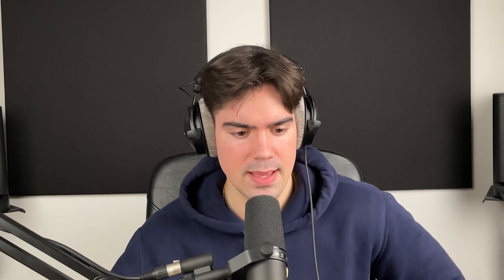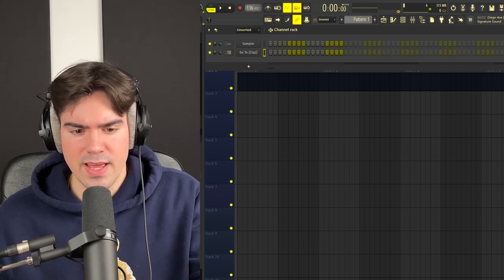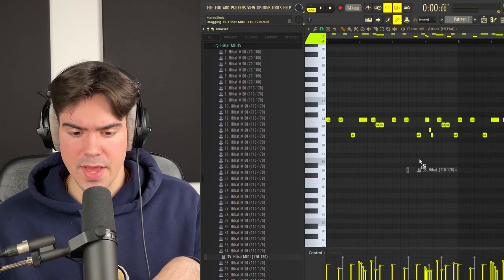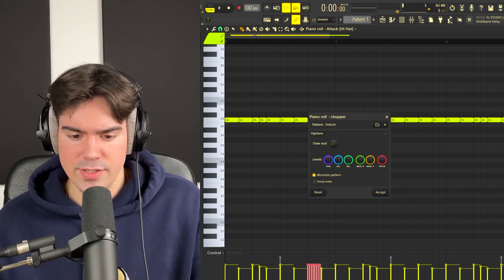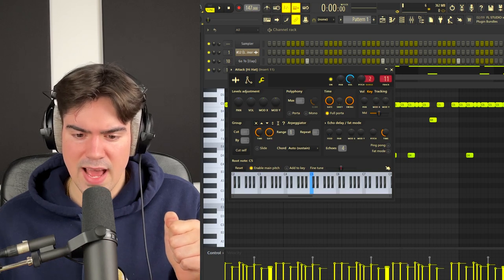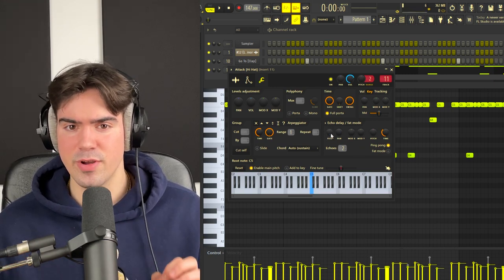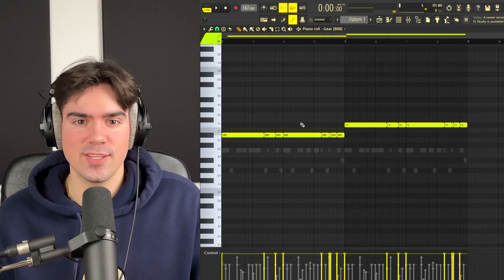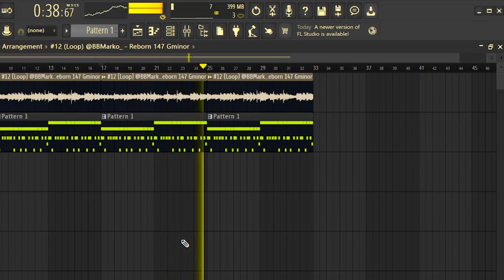The Ultimate Guide to Drum Bounce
In this video, we'll be diving deep into the art of drum bounce. We'll be going through everything you need to know when it comes to sound selection, bounce, patterns, and so on. This will be the only guide you need to make sure your drums flow nicely together with your melody.

Timecodes:
0:00 Intro
0:50 Sample & Sound Selection
2:15 Clap
4:25 Hi-Hat
10:47 Open Hat
12:10 Snare / Rims / Percs
13:35 808 & Kick
16:10 Outro

Tags (Ignore)
yeat tutorial
serum tutorial
kontakt sauce
loop breakdown
pvlace loop breakdown
808 mafia sample tutorial loop breakdown